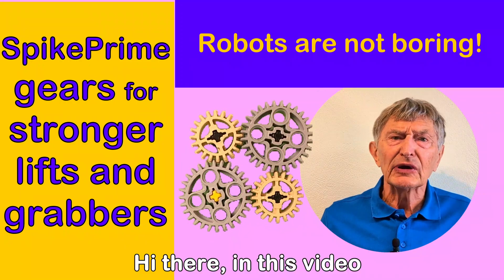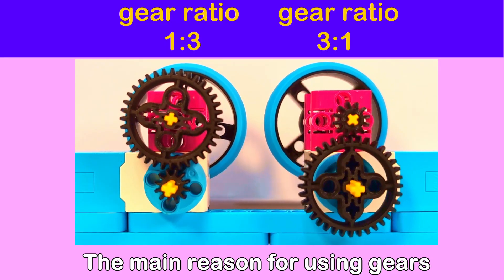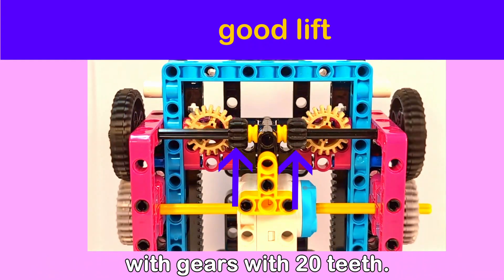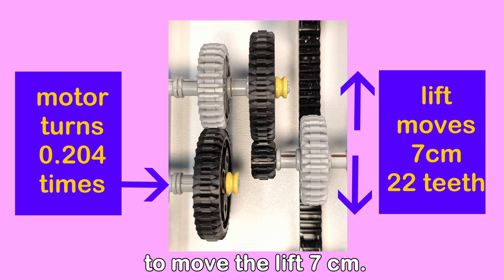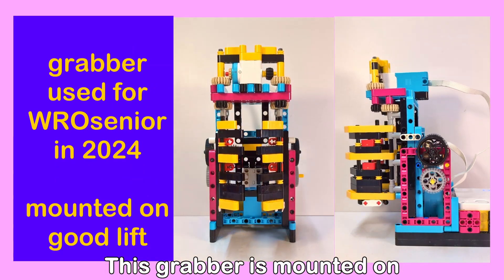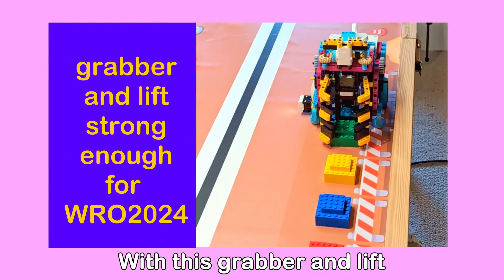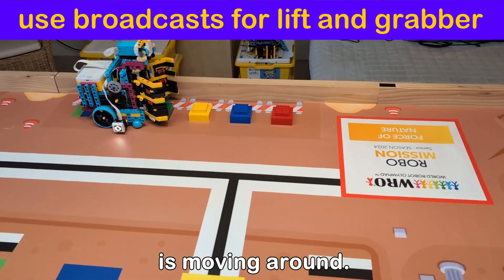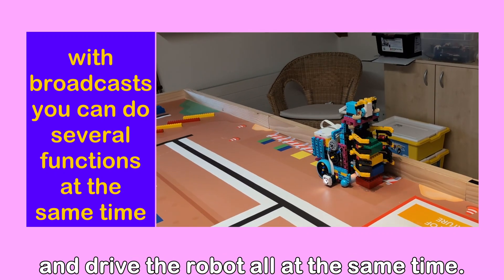Make Your Lego Lifts & Grabbers Stronger with Gears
In this video we explore how gears can supercharge the performance of your Lego robotics lifts and grabbers. You'll see real examples of a lift and grabber in action, learn how gearing changes speed and strength and discover the best ways to apply them in your designs. We'll also look at practical tips for programming, so your robot can grab, release, raise and lower objects with precision. Perfect for any project where you need extra grabbing and lifting power. These gear tricks will help you get the best out of your robot.